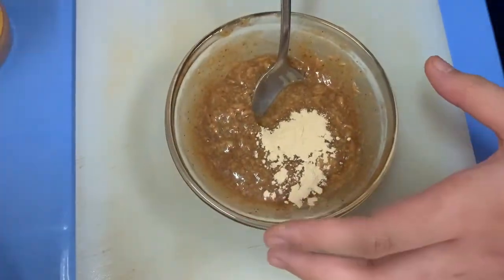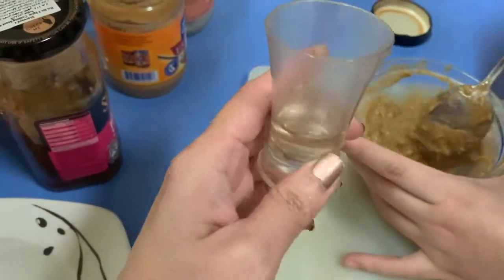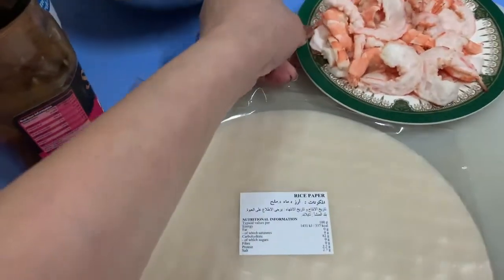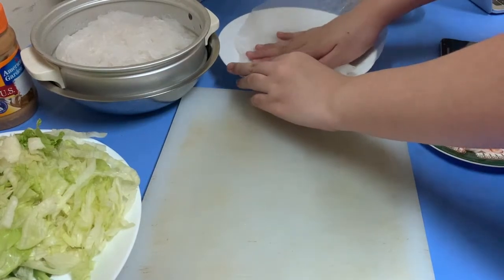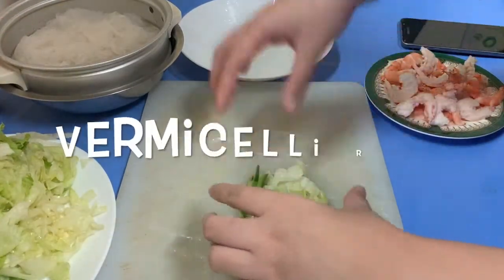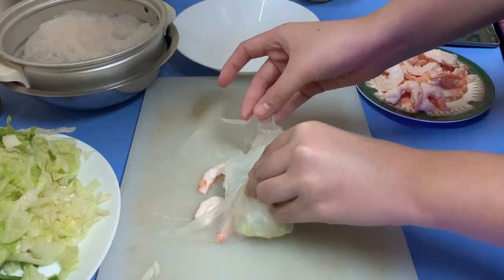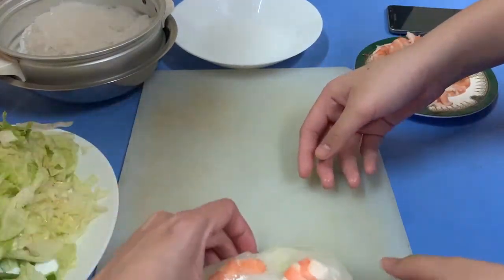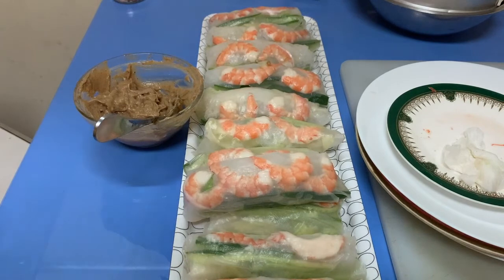HOW TO MAKE SIMPLE VIETNAMESE ROLLS! | Cooking Show | Simple Lifestyle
Hellu guys! Gumawa kami today ng Vietnamese Rolls, dahil request ng mga junakis. Medyo may pagkahirap ang paggawa pero worth it naman. Healthy rin pala siya.

We wish you a nice and happy day!

Please follow and support our facebook page!